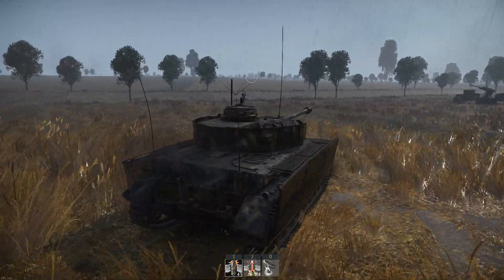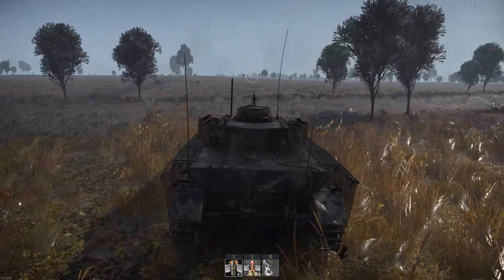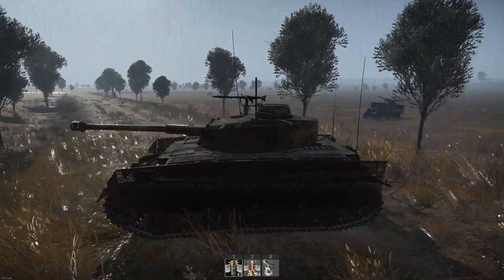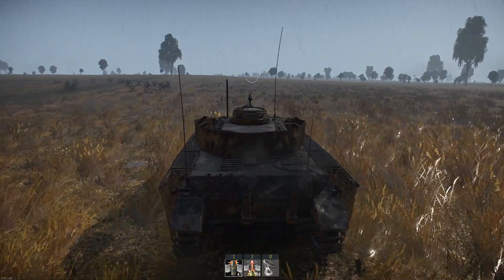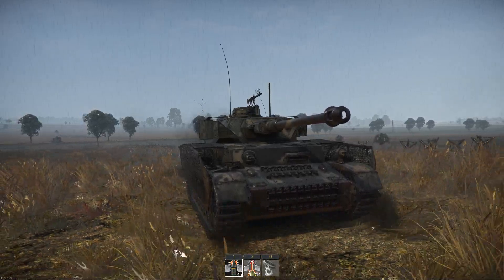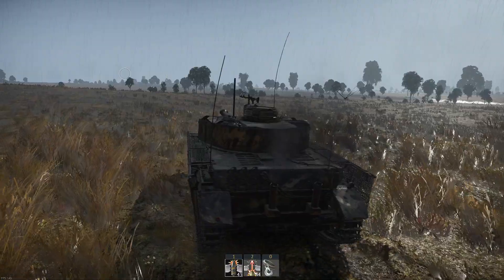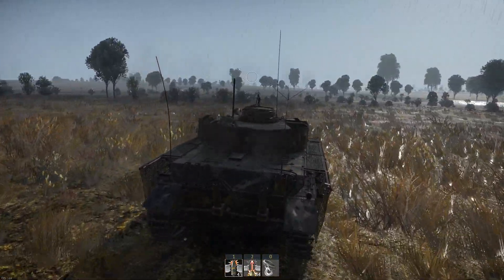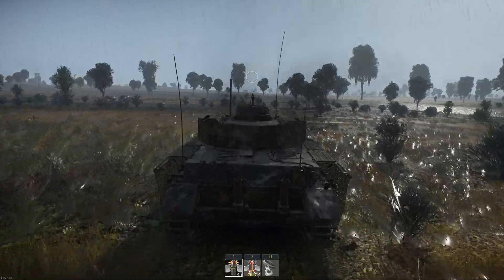[ASMR] War Thunder - Tank Driving - Ear to ear soft spoken - Tank rattling sounds - Up close whisper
Welcome to another War Thunder video! Driving around in the Panzer 4